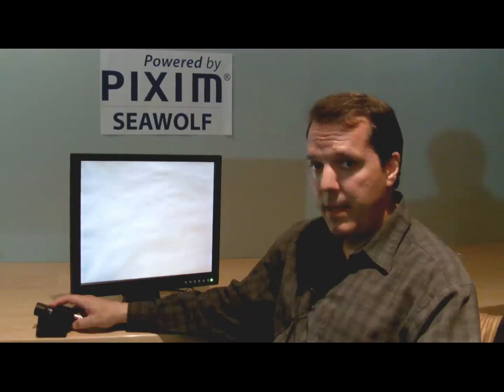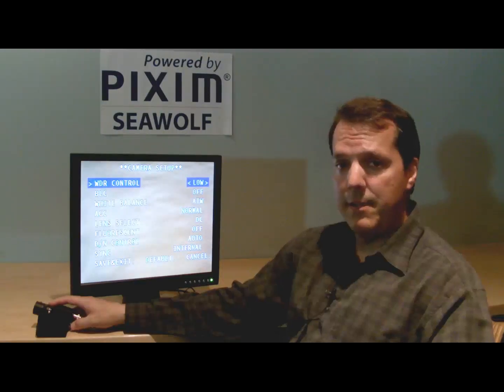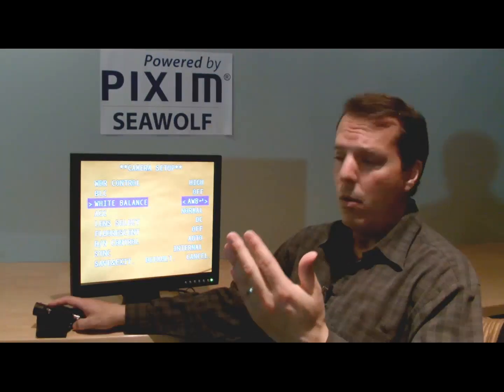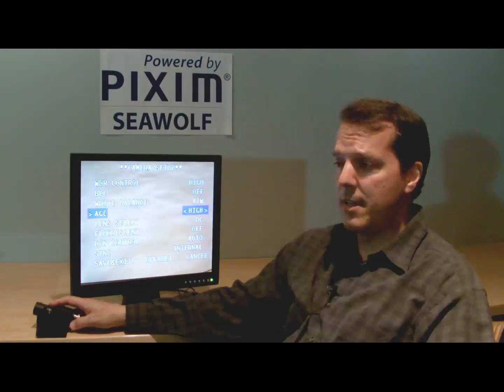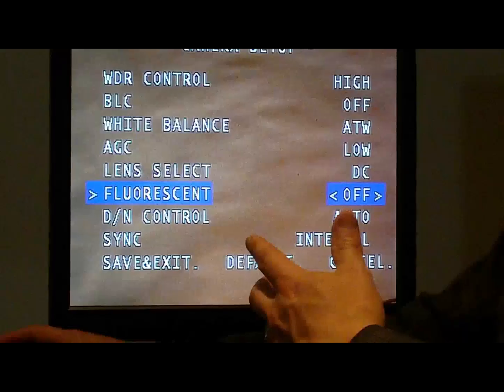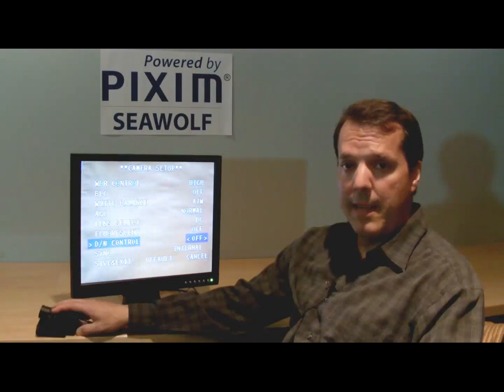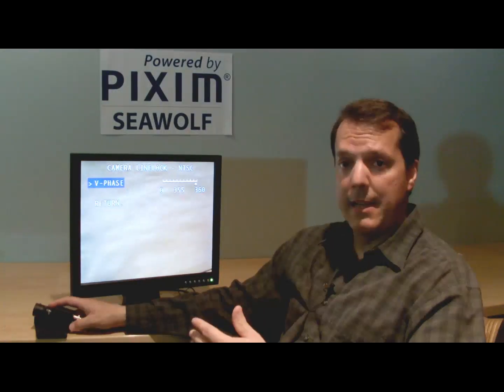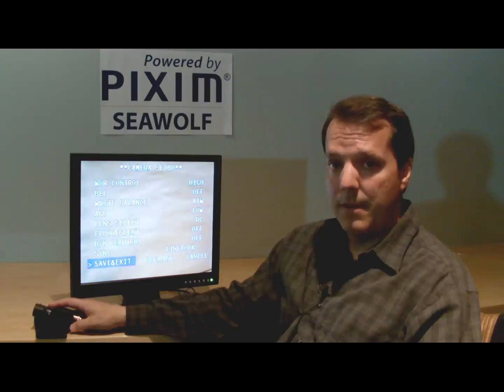Seawolf 7.3 Menu Demo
An overview of the key setup menu adjustments of a Seawolf camera with v7.3 firmware.